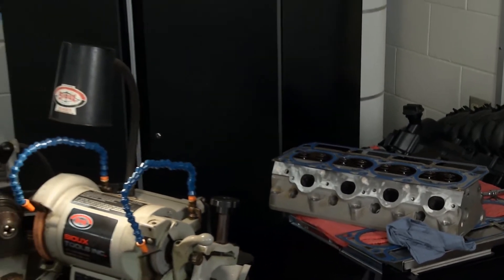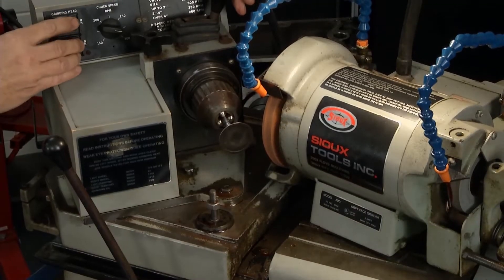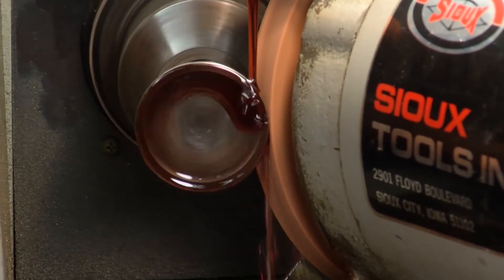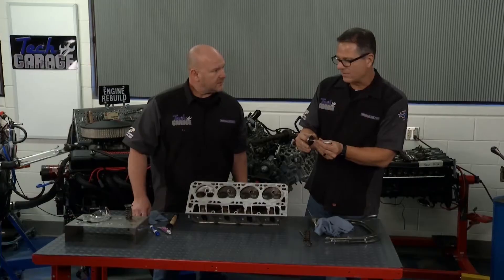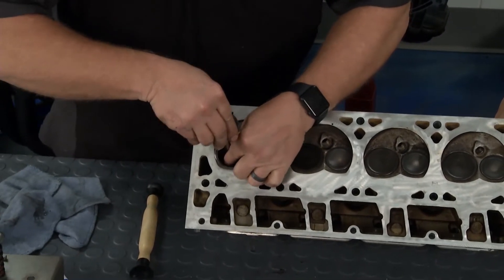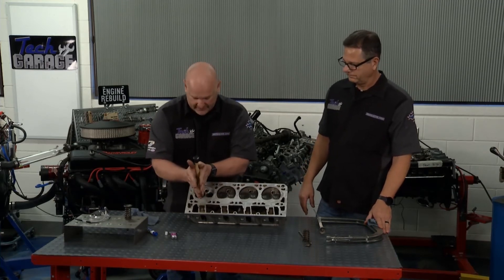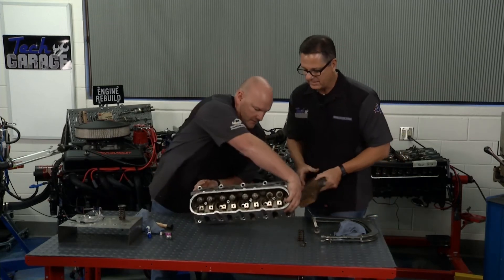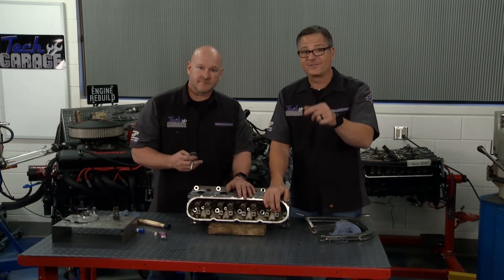S6 Show 6 LS Lesson VALVE Lapping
Valves & Lapping